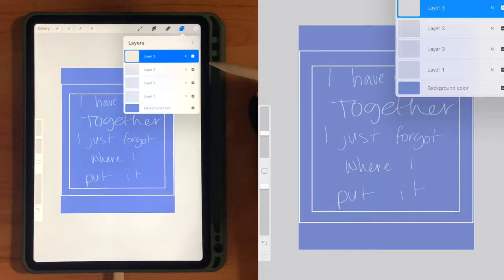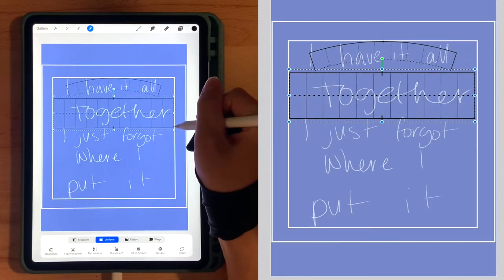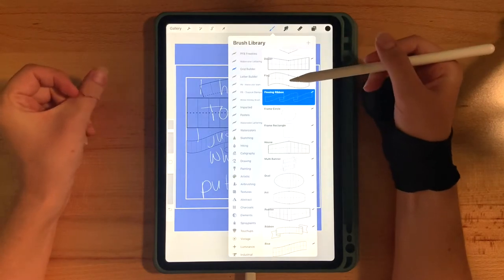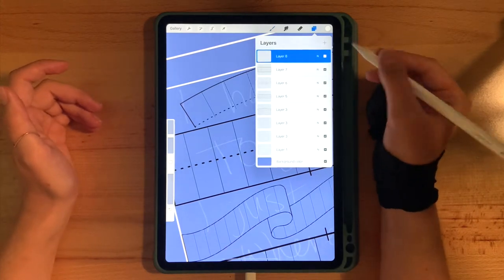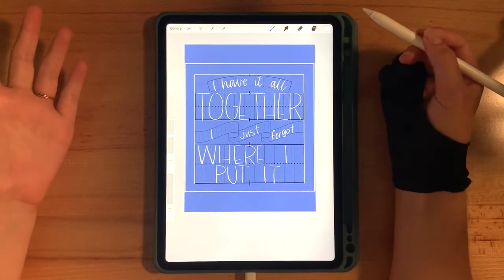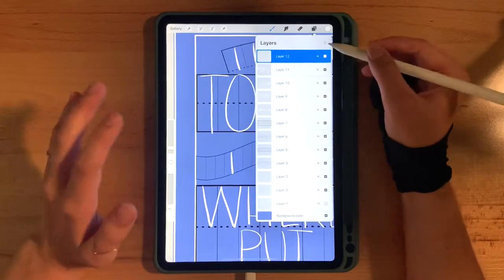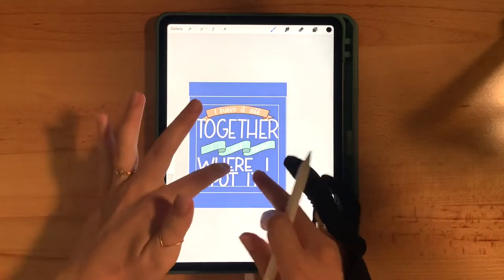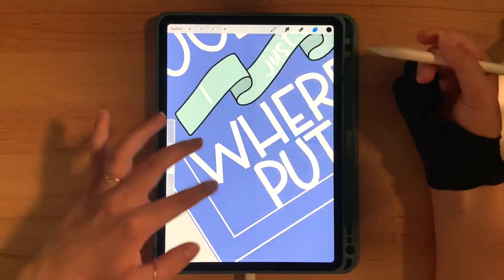Lettering Using Grid Builders In Procreate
In this video, Megan letters a silly quote in the Procreate App using Grid Builders from Ian Barnard! 🖌️ Artist Glove For Digital Calligraphy/Sketching

⏰  Timestamps for this video:
0:00 Today's Lettering Quote
0:50 Setting Up The Grids
1:30 Sketching Out The Quote
2:15 Refining The Letters
2:50 Drawing The Banners
4:35 Adding Some Color
5:00 Smoothing The Edges
6:00 The Final Touches
6:15 The Finished Quote

About this video:
This video shows Megan lettering a funny quote in the Procreate App using a series of grid builders to help influence the design. She gives a couple of quick tips along the way and shares her process for orchestrating and creating a design heavy quote!